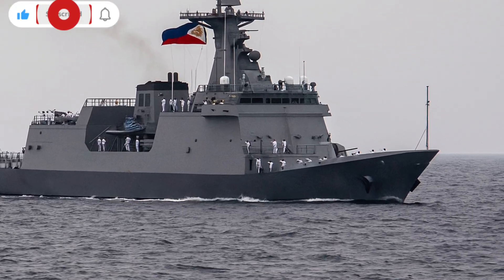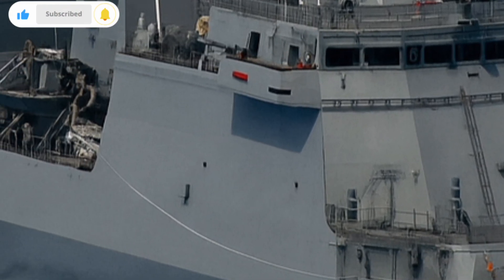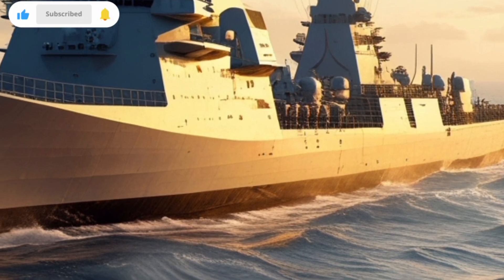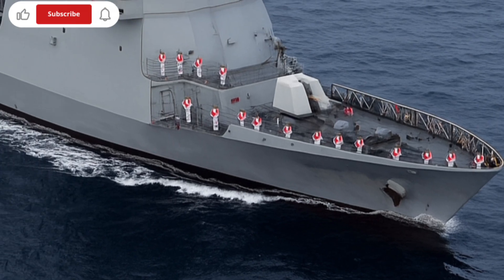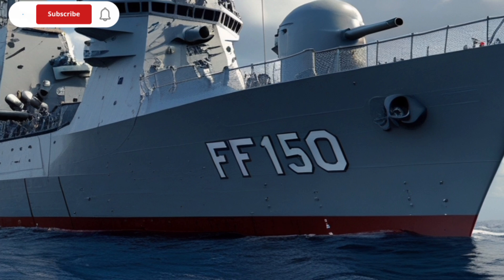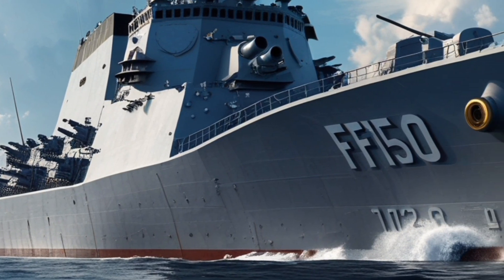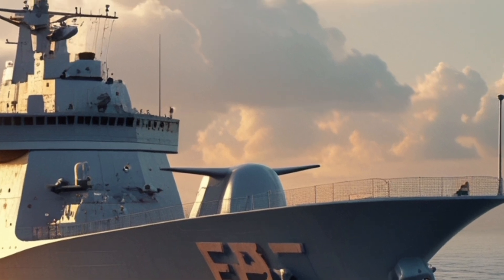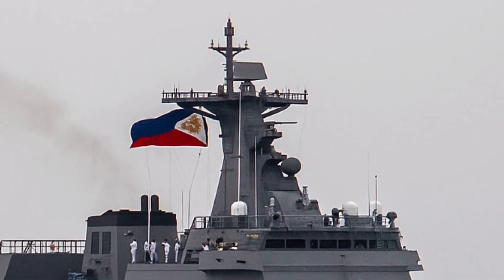BRP Jose Rizal FF-150 – Full Facts & Capabilities Explained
Welcome back to ZK Auto Motor! In today’s video, we explore the BRP Jose Rizal FF-150, one of the Philippine Navy’s most advanced frigates. From its powerful weapon systems and state-of-the-art radar to its impressive speed and endurance, we cover every detail based on verified facts. No exaggerations, only real information that keeps you informed and updated. Watch till the end to discover why this warship is a vital asset in protecting the nation’s waters.